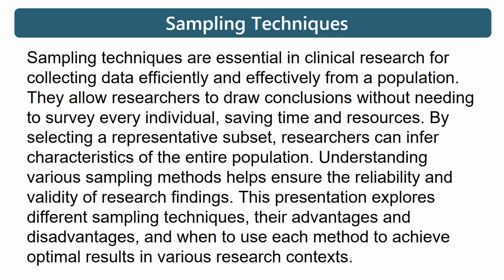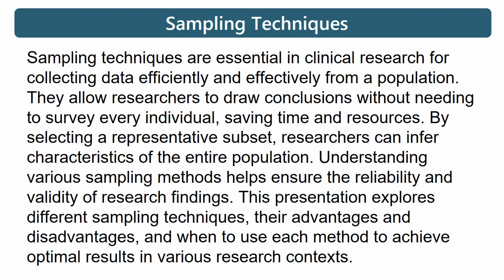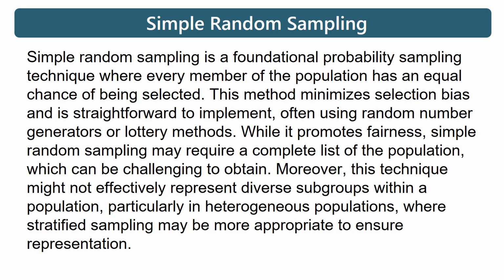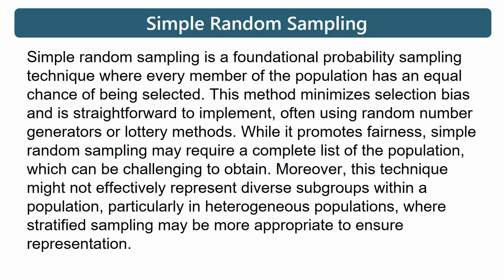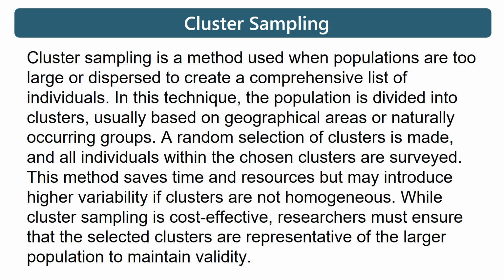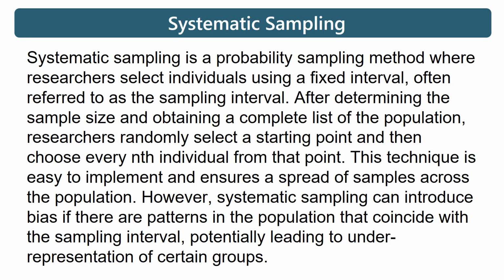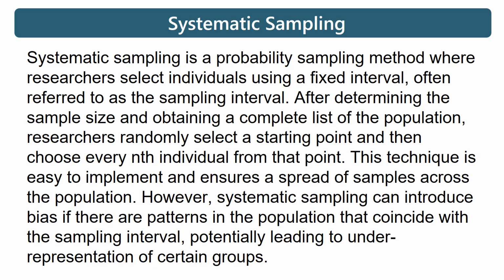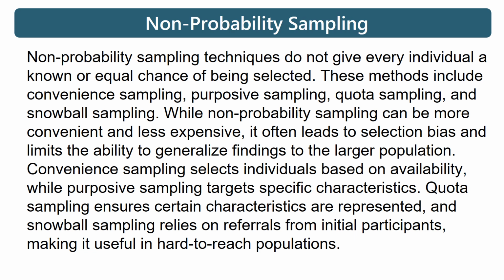Sampling Techniques | Methods of Sampling in Clinical Research & Trial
Sampling techniques are essential in clinical research for collecting data efficiently and effectively from a population. They allow researchers to draw conclusions without needing to survey every individual, saving time and resources. By selecting a representative subset, researchers can infer characteristics of the entire population. Understanding various sampling methods helps ensure the reliability and validity of research findings. This presentation explores different sampling techniques, their advantages and disadvantages, and when to use each method to achieve optimal results in various research contexts.